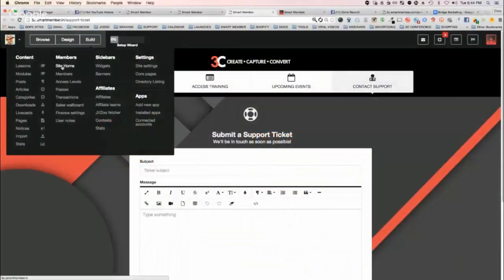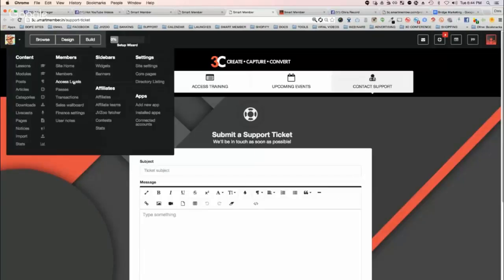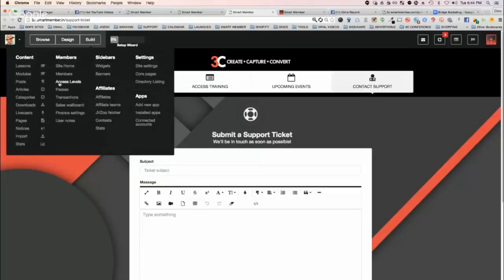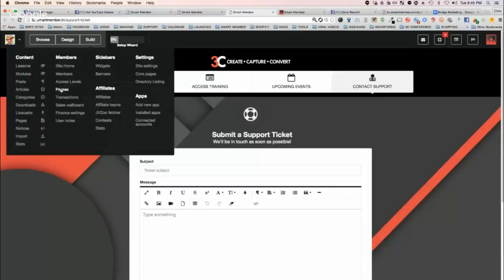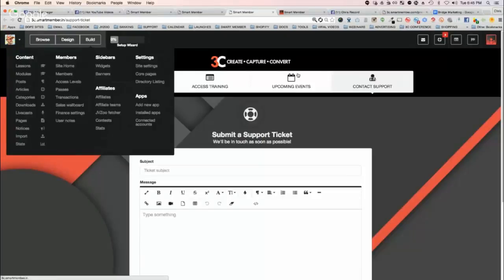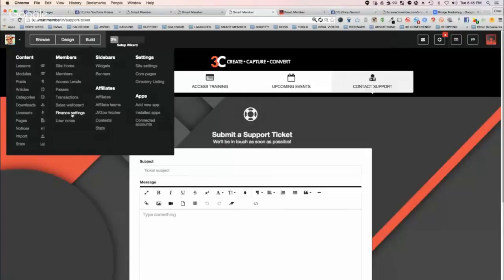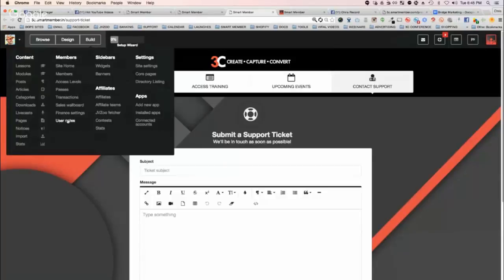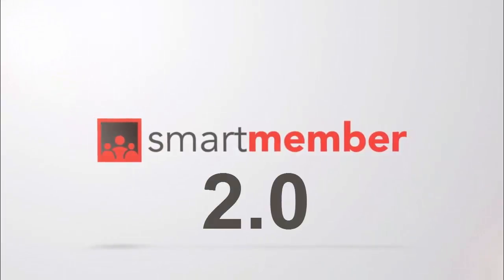Set Permissions Area of Smart Member 2.0 - Smart Member 2.0 Review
Right here are a few quick summary so you could see the power for yourself.

CREATE DYNAMIC LINK PAGES: Smart Member 2.0 comes pre-installed with Link Pages, permitting you to develop Smart Member 2.0 Review lead capture web pages in minutes! But these lead capture Smart Member 2.0 Review web pages are dynamic, implying that the text, images, backgrounds, and also video clips can alter based upon the user that is watching them, such as an unique Smart Member 2.0 Review background for guys vs. women, or getting even a lot more imaginative with Facebook Ads & Intersecting Audiences!

UNLIMITED INCREDIBLE ATTRIBUTES: View this video to obtain a full understanding of the power that Smart Member brings to the table. You will rapidly see merely just how much idea as well as information was put into this Smart Member 2.0 Review launch, including the numerous thousands of bucks that have been purchased Smart Member 2.0 Review! This is a product that your clients Smart Member 2.0 Review will LIKE and UTILIZE! You could promptly develop out a micro-niche website on any subject you desire, utilizing 3rd celebration video clips from YouTube, Vimeo, or anywhere else that allows iframe video clip embedding. By providing Smart Member 2.0 Review these particular niche websites for FREE to leads, you have the ability to build out a large e-mail checklist Smart Member 2.0 Review and also make residual income with the click of your mouse by sending e-mails with appropriate product offers.

CREATE DYNAMIC LINK PAGES: Smart Member 2.0 comes pre-installed with Bridge Pages, allowing you to produce lead capture pages in mins! Yet these lead capture web pages are vibrant, meaning that Smart Member 2.0 Review the text, images, backgrounds, and also videos can transform based upon the individual that is seeing them, such as a distinct Smart Member 2.0 Review background for men vs. women, or getting back at much more innovative with Facebook Ads & Intersecting Audiences!

UNLIMITED AMAZING ATTRIBUTES: Obtain a full understanding of the power that Smart Member 2.0 gives the table. You will quickly see simply how much thought as well as information was taken into this launch, consisting of Smart Member 2.0 Review the numerous thousands of dollars that have actually been invested in it!

This is a product that you will certainly ENJOY and also Make Use Of!